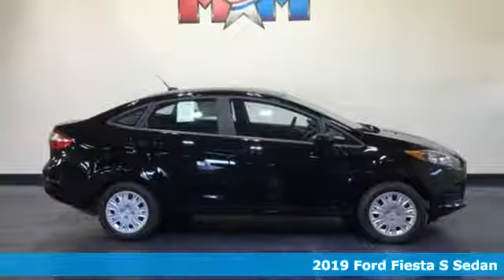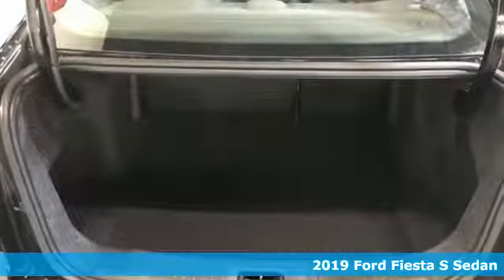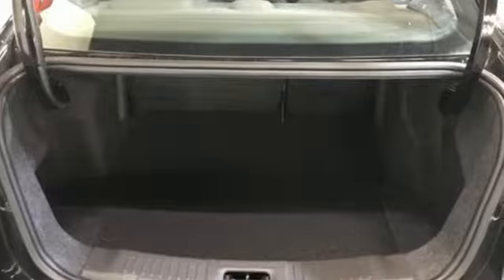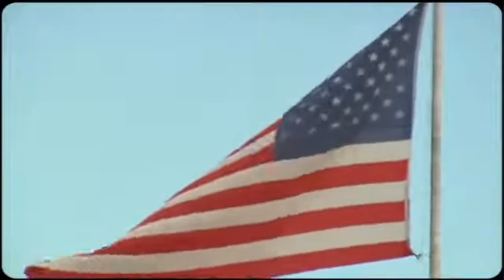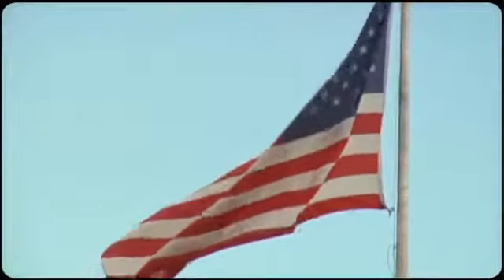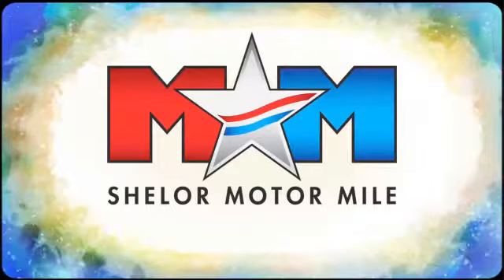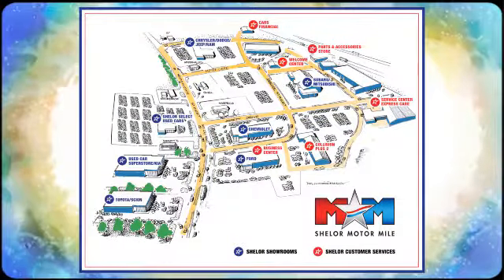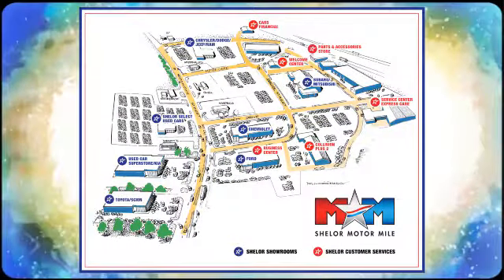New 2019 Ford Fiesta Christiansburg VA Blacksburg, VA FD190734 - SOLD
Year: 2019
Make: Ford
Model: Fiesta
Trim: S Sedan
Engine: 1.6L 4 Cylinder Engine
Transmission: 6-Speed A/T
Color: Shadow Black
Interior: Charcoal Black
Stock #: FD190734
VIN: 3FADP4AJ5KM165124
S trim, Shadow Black exterior and Charcoal Black interior. FUEL EFFICIENT 35 MPG Hwy/27 MPG City! Onboard Communications System, Smart Device Integration, SHADOW BLACK, EQUIPMENT GROUP 100A, TRANSMISSION: 6-SPD POWERSHIFT AUTO W... CLICK ME!br /br /KEY FEATURES INCLUDEbr /Back-Up Camera, iPod/MP3 Input, CD Player, Onboard Communications System, Smart Device Integration. MP3 Player, Keyless Entry, Steering Wheel Controls, Child Safety Locks, Electronic Stability Control. br /br /OPTION PACKAGESbr /TRANSMISSION: 6-SPD POWERSHIFT AUTO W/SELECTSHIFT 3.895 Axle Ratio, SHADOW BLACK, EQUIPMENT GROUP 100A. Ford S with Shadow Black exterior and Charcoal Black interior features a 4 Cylinder Engine with 120 HP at 6350 RPM*. br /br /VEHICLE REVIEWSbr /Edmunds.com's review says The Fiesta's sportiness is aided by a grippy, thick-rimmed steering wheel. Around turns is where the Fiesta separates itself. A well-tuned suspension makes it fun to drive.. Great Gas Mileage: 35 MPG Hwy. br /br /WHO WE AREbr /At Shelor Motor Mile we have a price and payment to fit any budget. Our big selection means even bigger savings! Need extra spending money? Shelor wants your vehicle, and we're paying top dollar! br /br /Tax DMV Fees & $597 processing fee are not included in vehicle prices shown and must be paid by the purchaser. Vehicle information is based off standard equipment and may vary from vehicle to vehicle. Call or email for complete vehicle specific informatiobr / Chevrolet Ford Chrysler Dodge Jeep & Ram prices include current factory rebates and incentives some of which may require financing through the manufacturer and/or the customer must own/trade a certain make of vehicle. Residency restrictions apply see dealer for details and restrictions. All pricing and details are believed to be accurate but we do not warrant or guarantee such accuracy. The prices shown above may vary from region to region as will incentives and are subject to change.